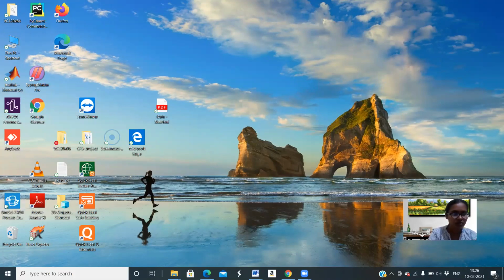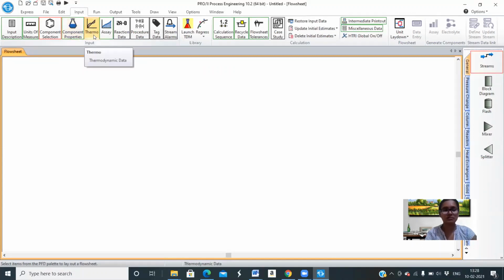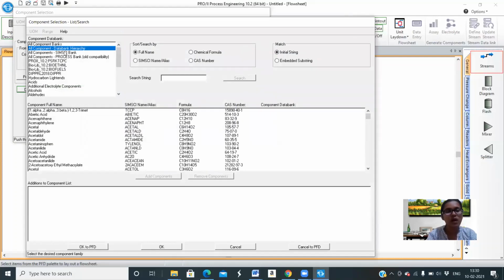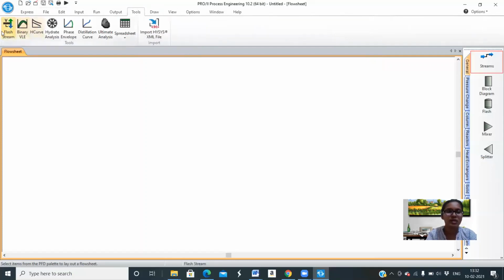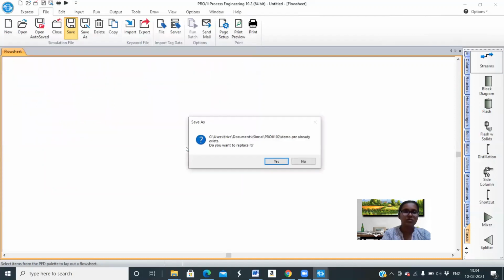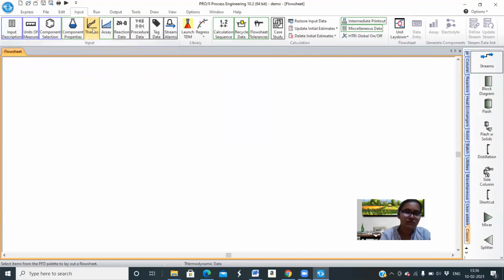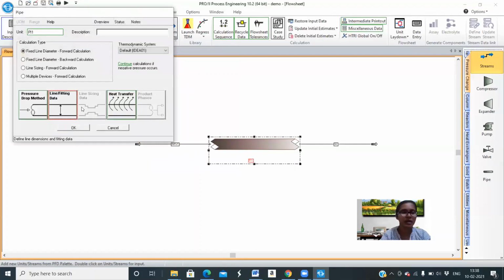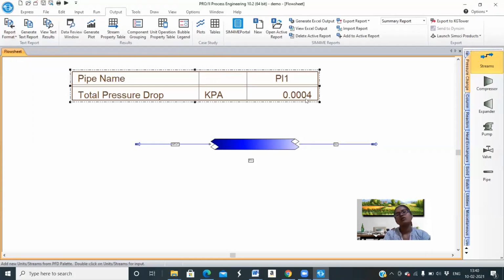PRO /II Demo Video || Triveni Gangadari